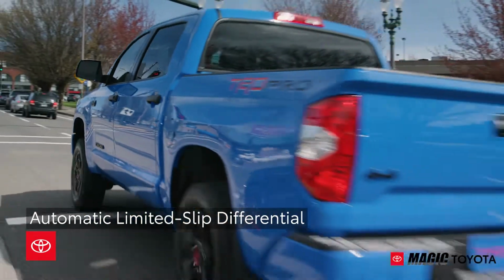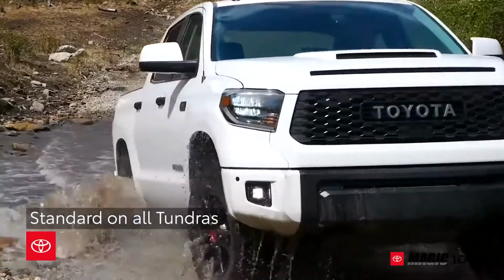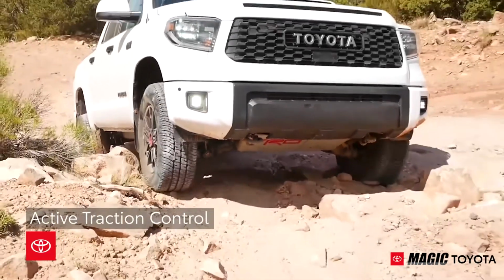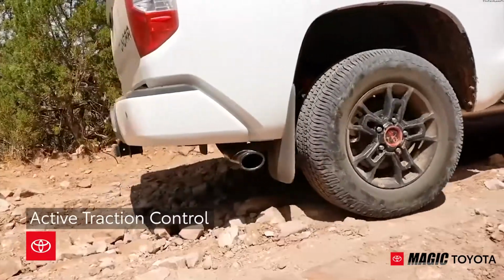Magic Toyota - Toyota Tundra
Magic Toyota
21300 Hwy 99, Edmonds, WA 98026